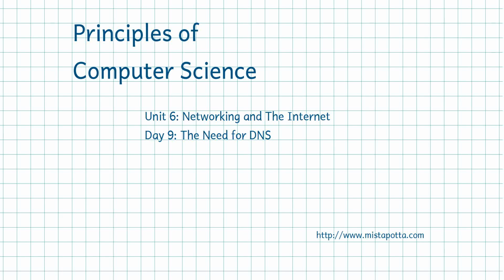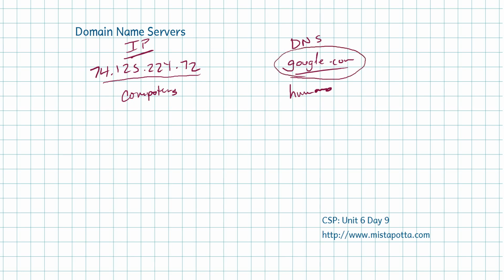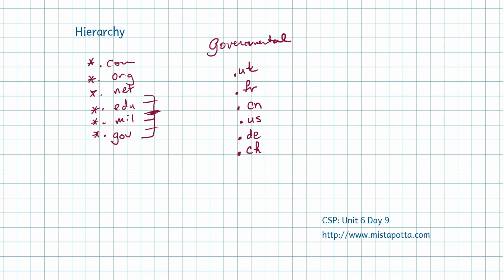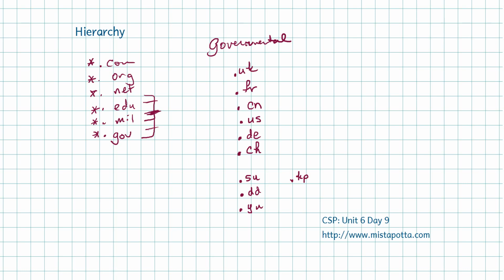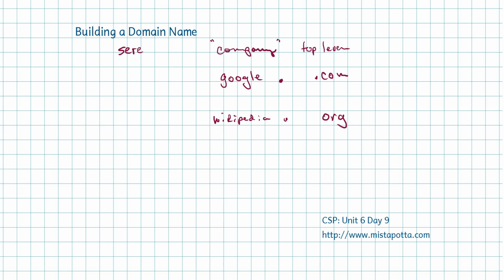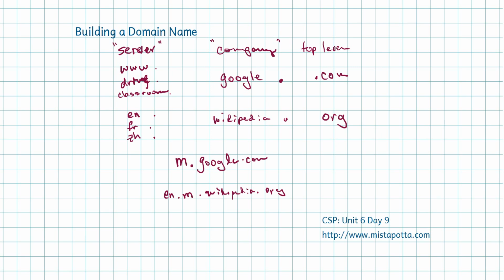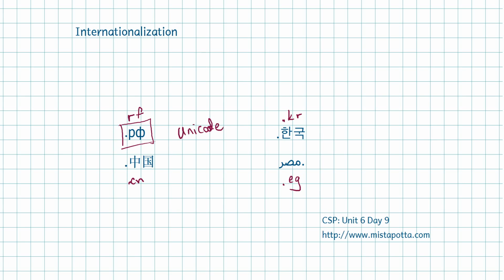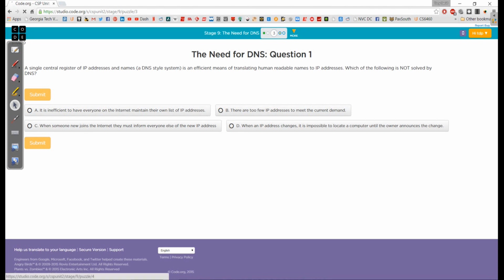CS Principles - Unit 6 Day 9 - The Need for DNS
In this video, we discuss the Domain Name System that allows people to remember names of computers on the internet instead of knowing the IP numbers, as well as how domain names are built and how Unicode is allowing the internationalization of domain names to come into existence.